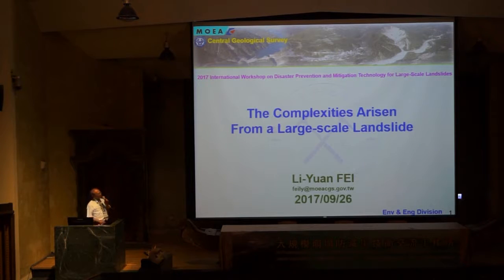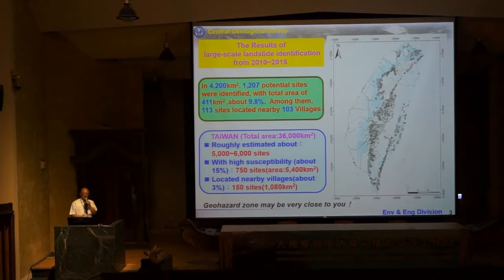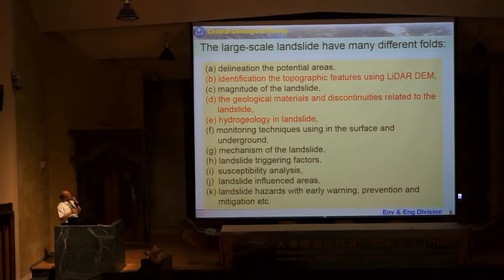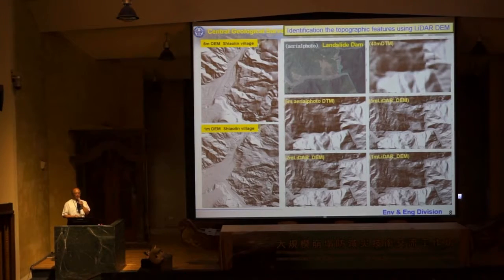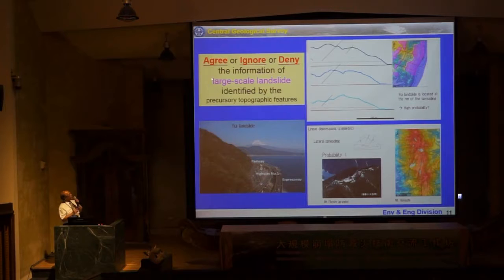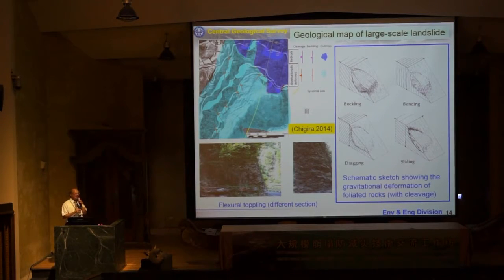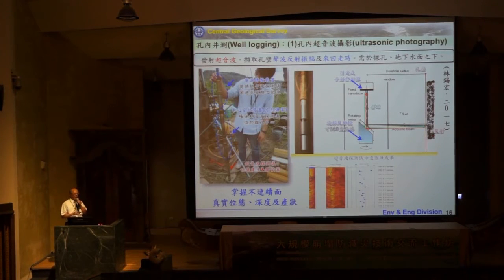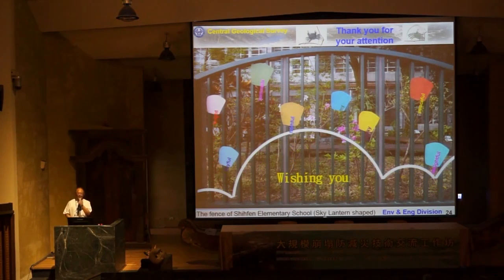2017大規模崩塌防減災技術交流工作坊4_The Complexities Arisen From a Large-scale Landslide_費立沅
2017 大規模崩塌防減災技術交流工作坊
題目:The Complexities Arisen From a Large-scale Landslide
講者:中央地質調查所 費立沅 組長